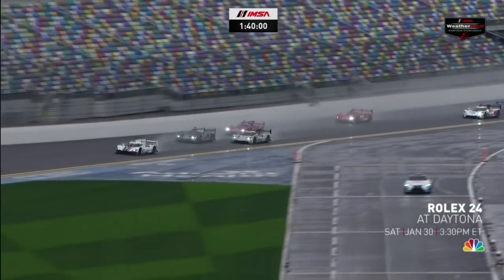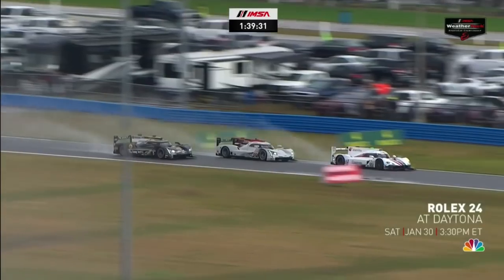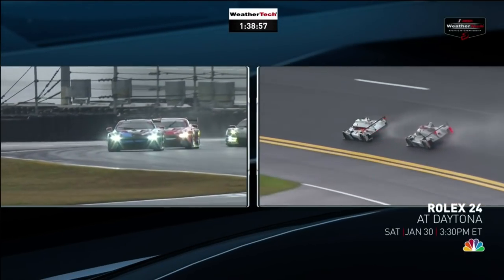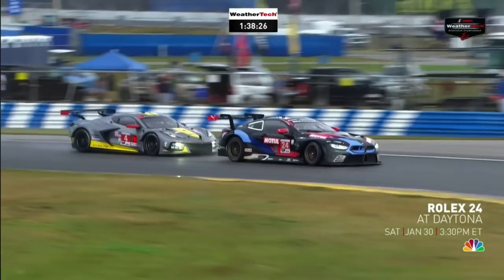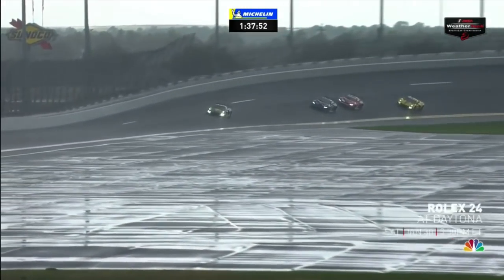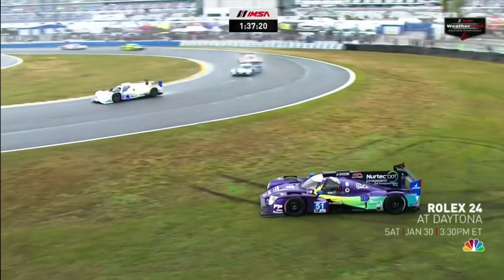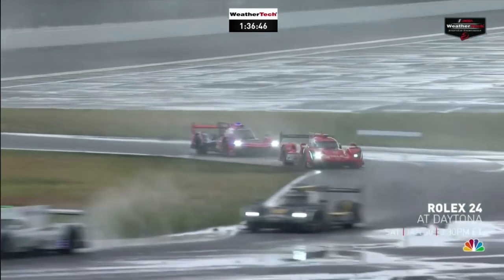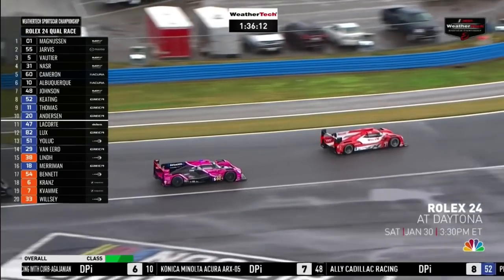Daytona Rolex 24 Hours 2021 | Qualifying Race Start